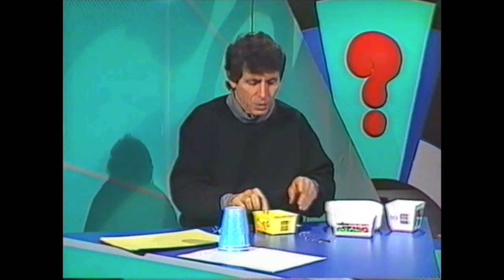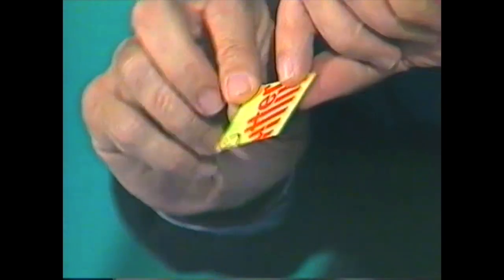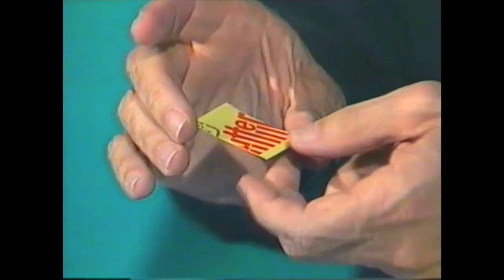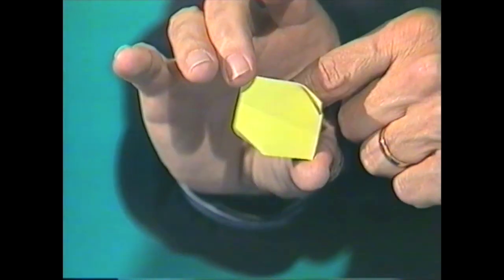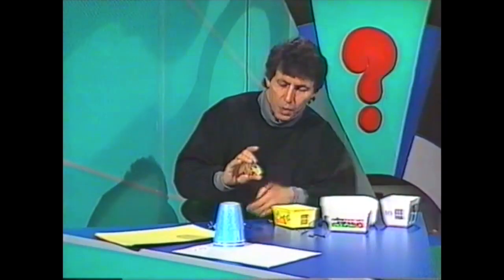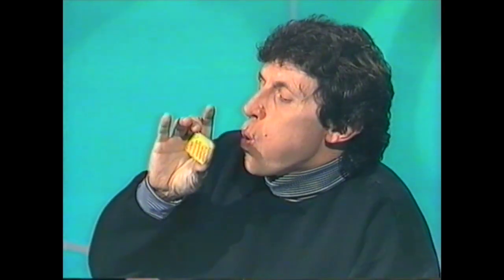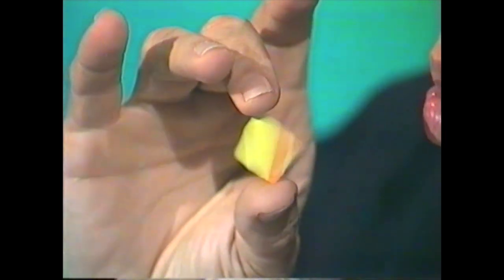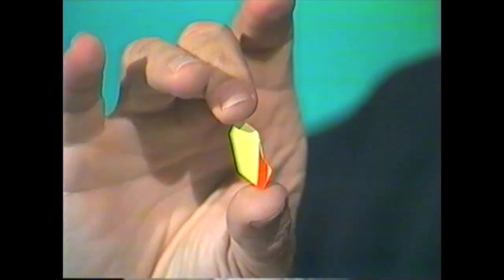Plastic Super Spinners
Deane shows how to make plastic spinners from  a butter container.